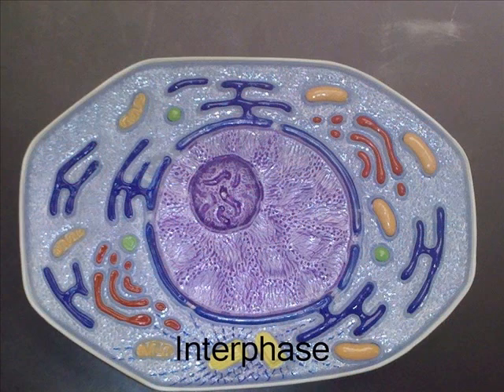PhotoStory1 for Edu 642.wmv